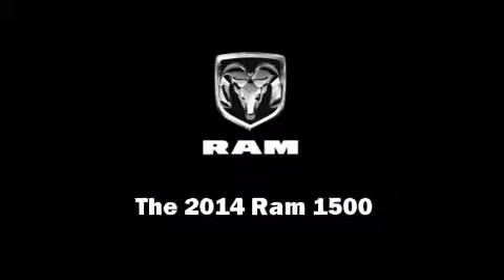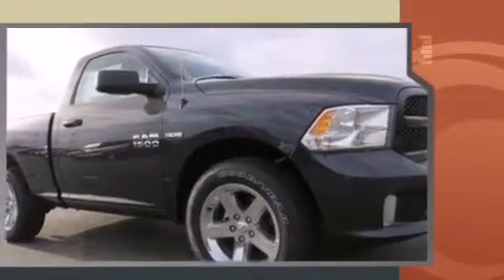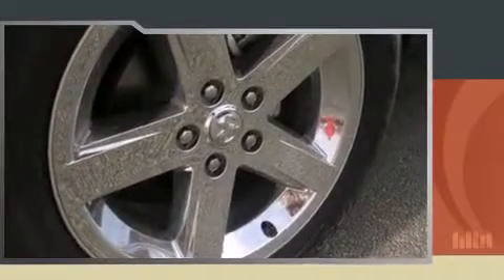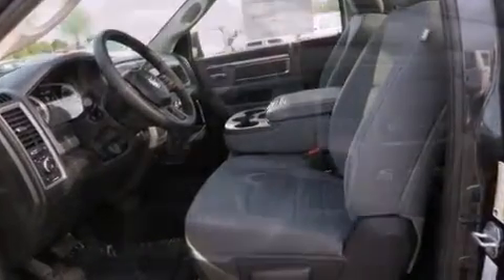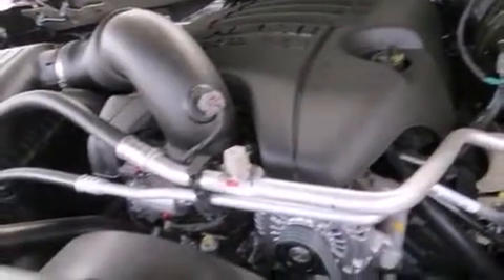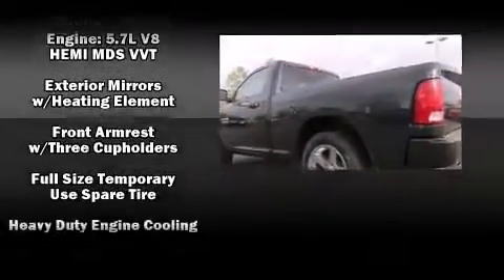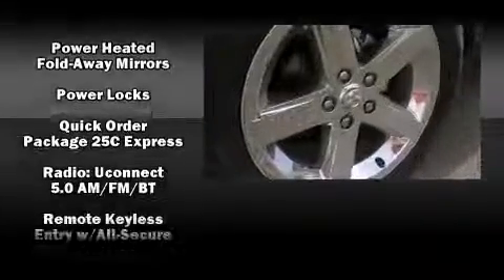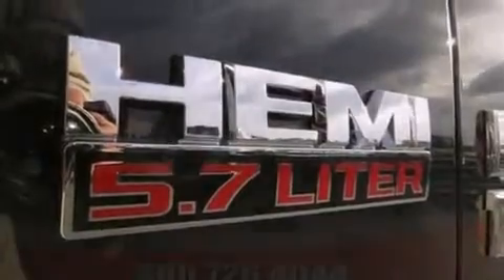2014 Ram 1500 Tradesman/Express in Morrow, GA 30260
Introducing the 2014 Ram 1500. This 2 door, 3 passenger truck will allow you to take command of the road with confidence! Under the hood you'll find an 8 cylinder engine with more than 350 horsepower, providing a smooth and predictable driving experience. Comfort and convenience were prioritized within, evidenced by amenities such as: a tachometer, variably intermittent wipers, an outside temperature display, a front bench seat, remote keyless entry, a bedliner, and much more. Audio features include an AM/FM radio, and 6 well positioned speakers. Passengers are protected by various safety and security features, including: dual front impact airbags with occupant sensing airbag, front SIDE impact airbags, traction control, brake assist, ignition disabling, and 4 wheel disc brakes with ABS. For added security, dynamic Stability Control supplements the drivetrain. We have the vehicle you've been searching for at a price you can afford. Please don't hesitate to give us a call.